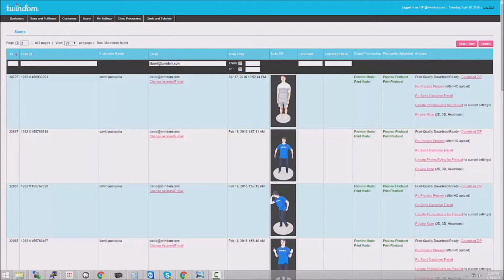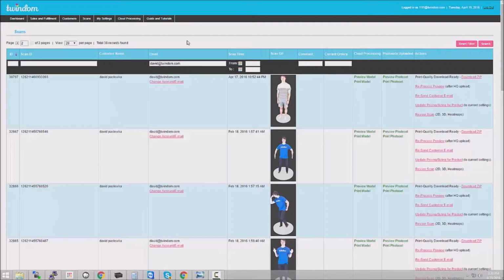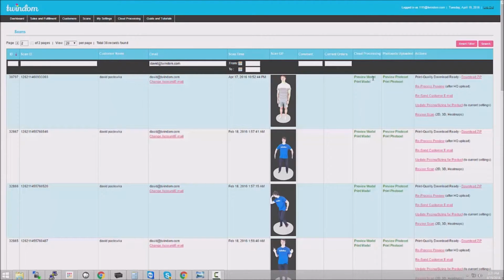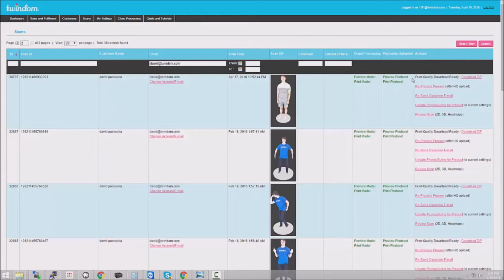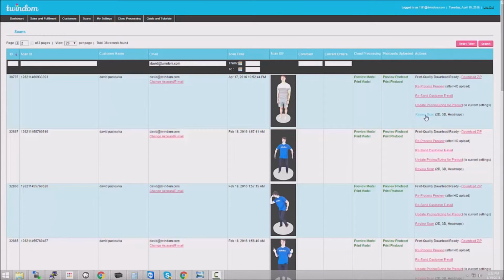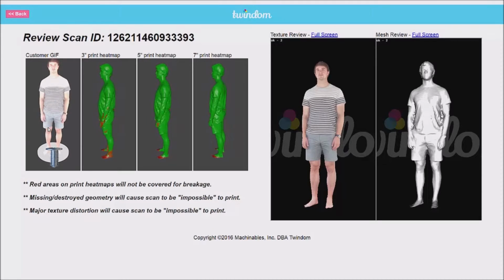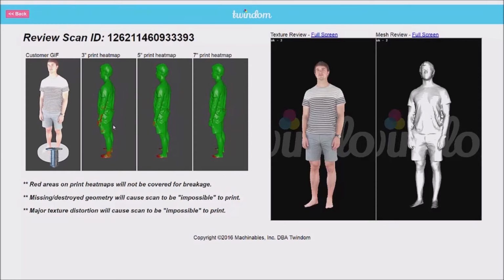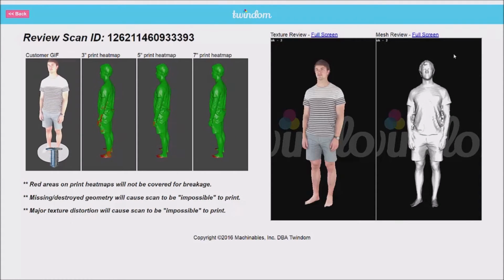Reviewing 3D Scans on the Twindom Manager (with a Twinstant Full Body 3D Photo Booth)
How to review 3D scans in the Twindom Manager, a full-featured CRM and ordering platform for the Twinstant Full Body 3D Photo Booth. Capture 3D selfies instantly using the Twinstant's multiple-capture real-time photogrammetry system.